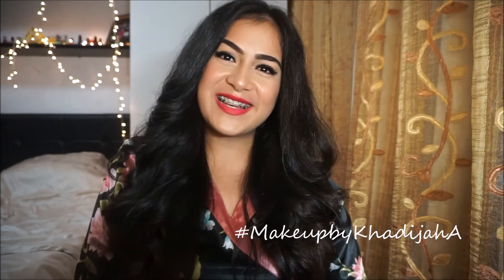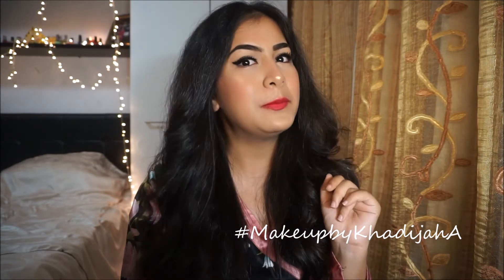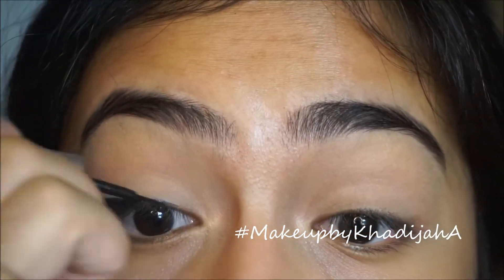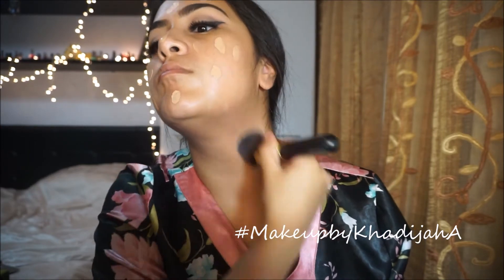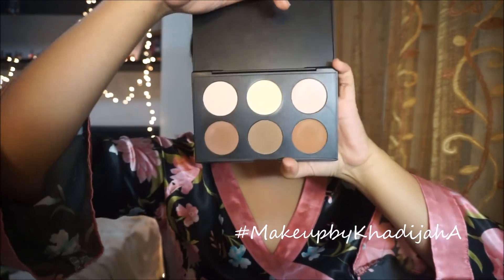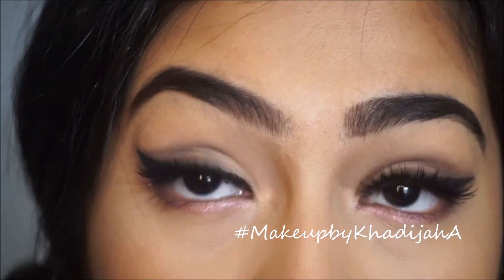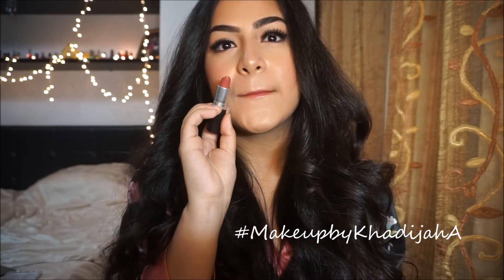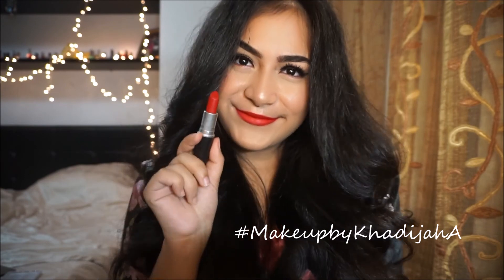Valentines Day Makeup Look with 3 Lip Options | Nude | Hot Pink | Bright Red | Khadijah Alsgaoff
Hope you enjoyed this Valentines Day Makeup Look! Let me know what you guys would like to see next.

Also if the music was too loud or just good enough. Do let me know

Comment “I WANT MORE” and that will be our little secret

Products used:

Eyes:
Benefit Stay Don’t Stray Eye Primer – Medium Dark
Naked 3 Palette – Limit, Buzz
Lorac Pro Palette - Black
Sasatine Liquid Eyeliner
Wet N Wild Liquid Eyeliner
False Eyelash ( I have had it forever I cant remember)

Face:

Catrice All About Mat Foundation
Mac Pro Longwear Concealer- NW25
MAC MSF in Medium
Tarte Chocolate Soleil Bronzer
Australis AContour Palette
Tarte Holiday Blush set 2015 - Dollface
Bobbi Brown Copper Diamond

Lips:

1st Option – Mac Twig Lipstick
2nd Option – Qi Qi Lip Liner in 326, Mac All Fired Up
3rd Option: Random red lip liner, MAC Ruby Woo

Instagram - @Khadijahalsagoff (Khadijah_Alsagoff is my private)

A  little about me:
Hii my name is Khadijah Alsagoff and I live in sunny Singapore. I love beauty and makeup ever since I was 15 years old and I have always wanted to make a YouTube channel so that I could interact with other Youtubers out there! I am bubbly cheerful and kinda crazy most times. I am only 17 years old so I cannot buy a lot of makeup at one shot but I will try my best to buy as many makeup to make reviews on them so that you can buy it because lets be honest the prices in Singapore here areee crazzyyy so I am willing to be your guinea pig and let you know what you gotta have and which that’s gotta go. for more reviews and swatches and photos.